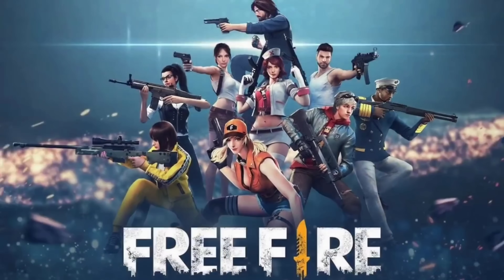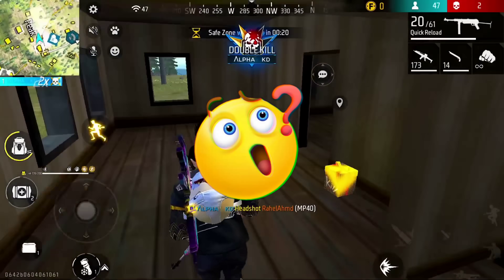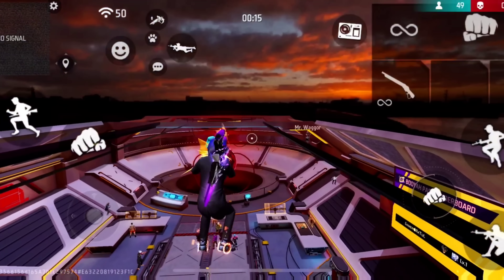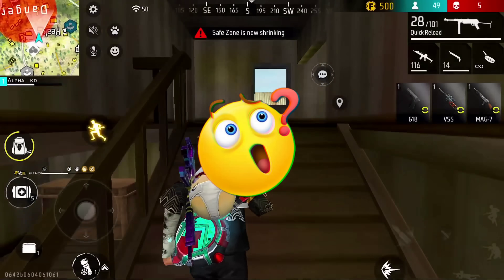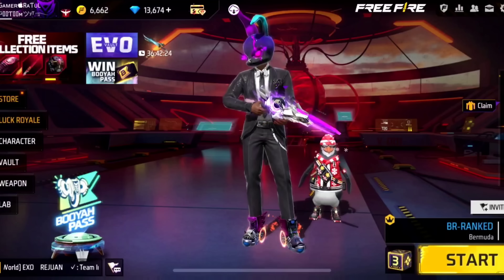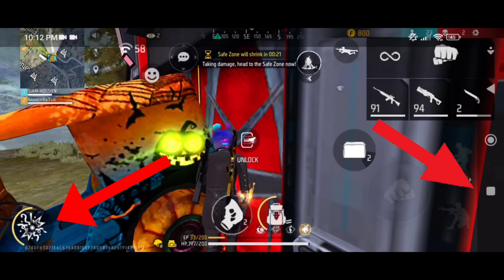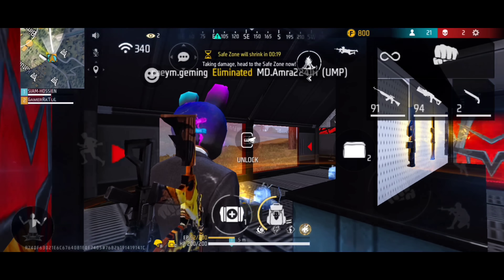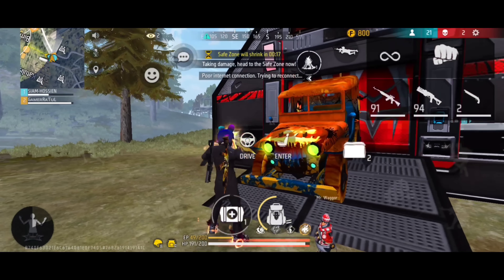Rank এ Key ছাড়া Arsenal ঘরে ঢুকতে পারবেন ফ্রি ফায়ার এ😵 Top 5 Unknown Facts About Garena Free Fire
SAMSUNG A3,A5,A6,A7,J2,J5,J7,S5,S6,S7,S9,A10,A20,A30,A50,A70

Top Country
1.Garena Free Fire Indonesia Live 2.Garena Free Fire Brazil Live
3.Garena Free Fire Brasil Live
4.Garena Free Fire India Live
5.Garena Free Fire Singapore Live 6.Garena Free Fire Thailand Live